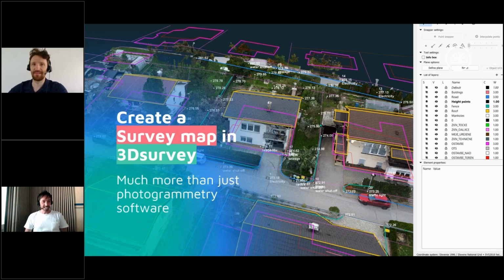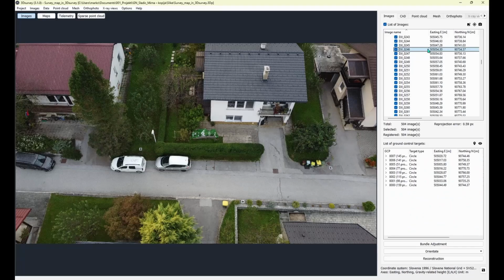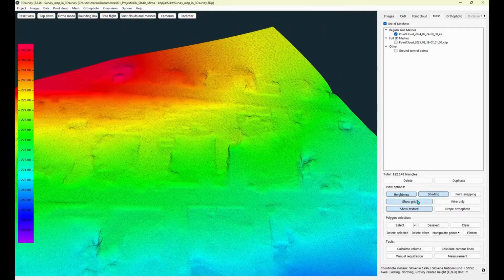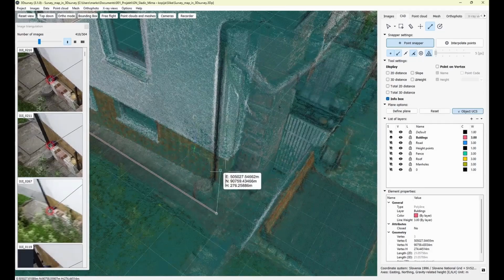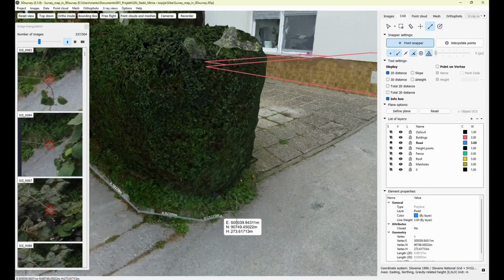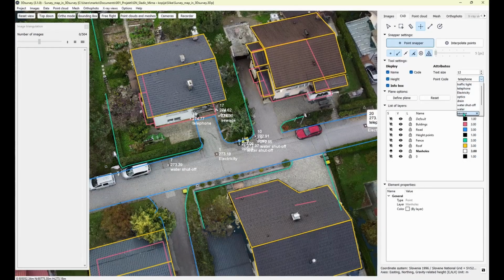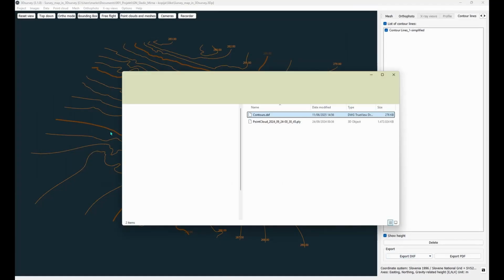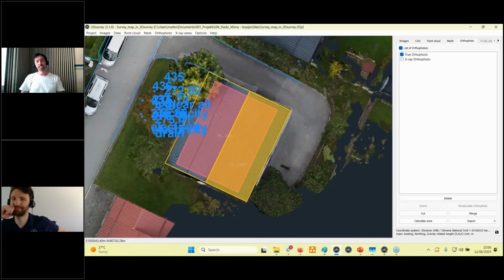Webinar: Create a survey map in 3Dsurvey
From Photos to Finished Survey Map in 3Dsurvey – Complete Workflow Tutorial

Turn your drone imagery into a finished, deliverable survey map – without leaving 3Dsurvey. This 1-hour master-class, guides you through the process step-by-step session, from importing photos to exporting CAD and PDF deliverables - perfect whether you fly RTK, PPK, or just GPS drones with GCPs.

- Point-cloud clean-up & classification – isolate terrain points in minutes with the Classification Wizard

- Generating an accurate DTM & contour lines – best-practice grid settings, hole filling & smoothing

- Lightning-fast CAD extraction – draw footprints, roofs, roads, fences and more directly on the point cloud or mesh

- Quick-Plane & perpendicular snapping – the game-changing shortcut for curb and facade precision

- Smart layer management & codes – build reusable layer templates and point-code lists

- Importing cadastral DXF & 2D-to-mesh projection – align legal boundaries to your 3D terrain in one click

- Export options – PDF sheets, 2D/3D DXF, georeferenced GeoTIFF ortho-photo and more

⏱ Chapter markers
0:00 Intro & agenda
1:30 Flight and GCP overview
3:55 Point-cloud classification
8:40 Building a regular-grid DTM
10:15 Contour-line generation
12:05 Extracting building footprints with Quick-Plane
18:20 Roof & stair vectorization tips
22:35 Precision curb mapping with Q-snap
29:10 Layer system & reusable templates
38:45 Coding manholes, drains & utilities
43:20 Adding spot-height points
46:10 Importing cadastral DXF and 3D projection
51:25 Quality check with X-ray ortho & true ortho
53:50 Exporting CAD, contour DXF & GeoTIFF
55:40 One-click PDF map layout
58:20 Live Q&A

3Dsurvey: SAVE TIME AND GAIN CONTROL. 💪